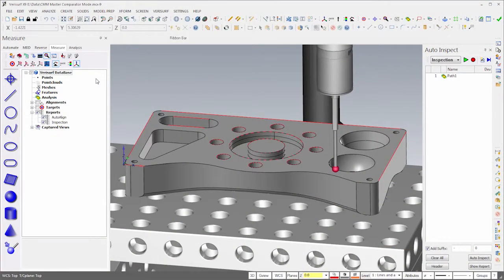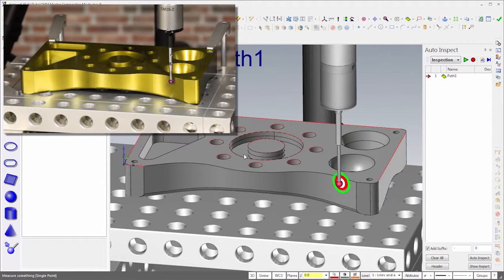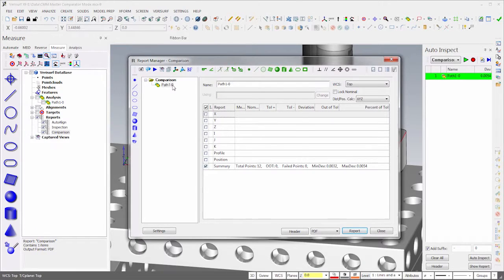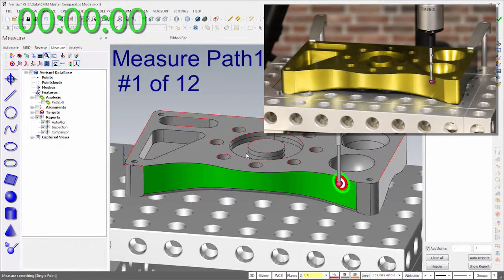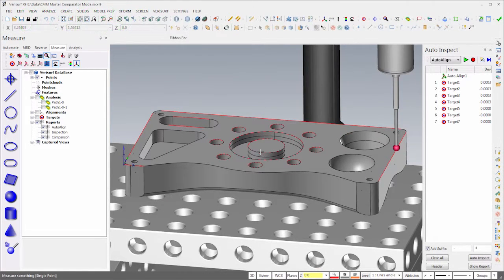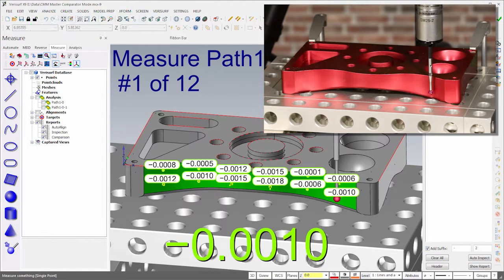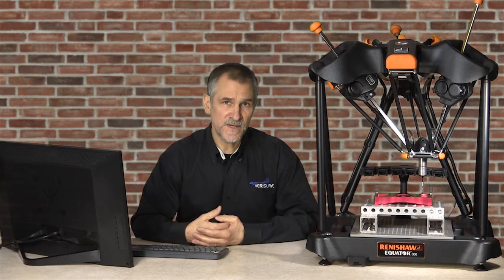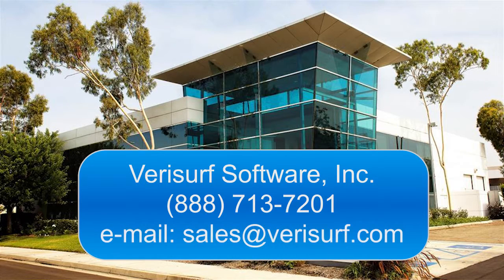Renishaw Equator & CMM Master Comparator Inspection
CMM Master overview of comparator mode based on mastering a gold part and subsequent part inspections with to the gold standard with deviation reports.